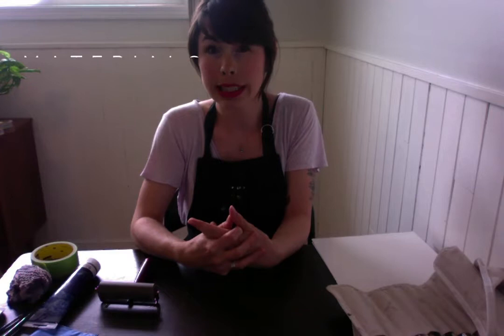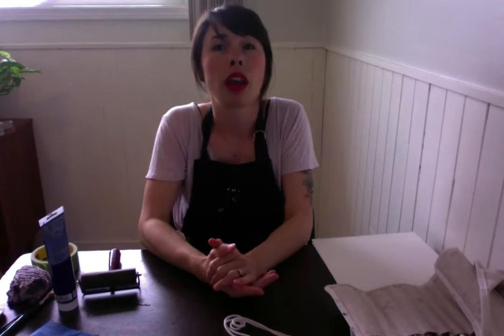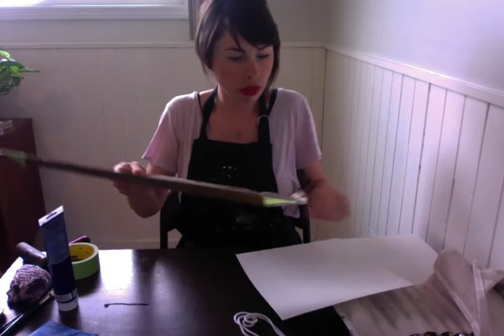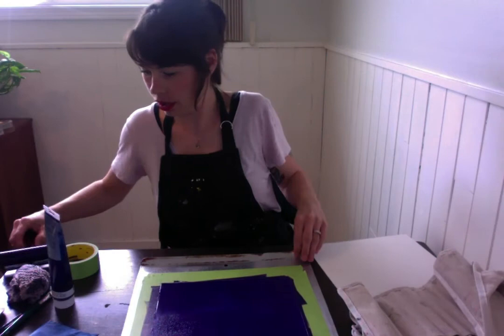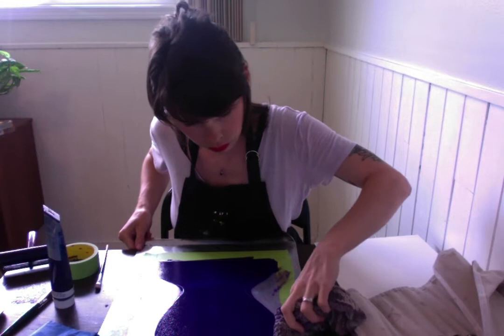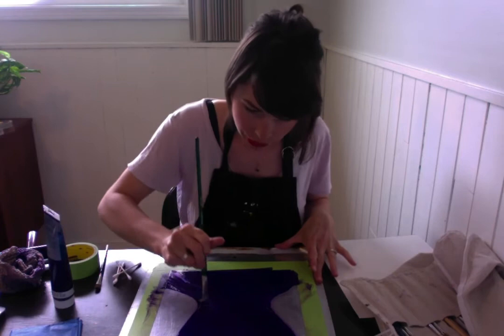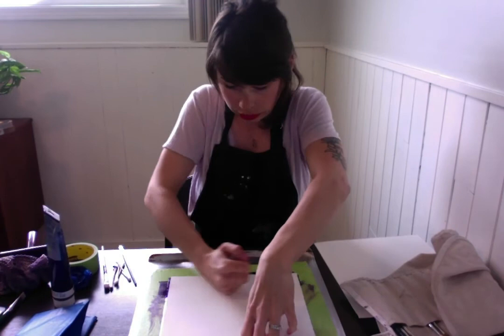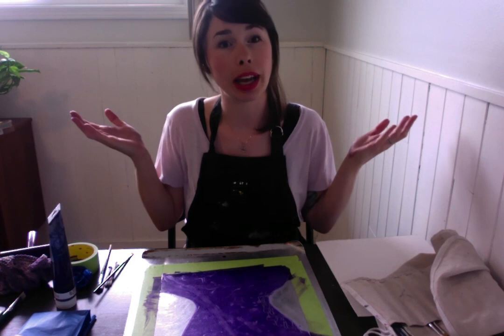Try This At Home With The VPAG // Mono-print Portraits inspired by: Belinda Griffiths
Get creative with another session of the VPAG's at-home art activities! This week, experiment with monoprints and create your own portrait, or a print of someone else!